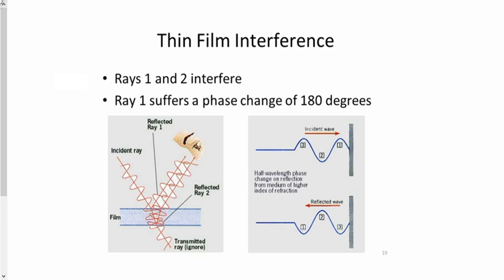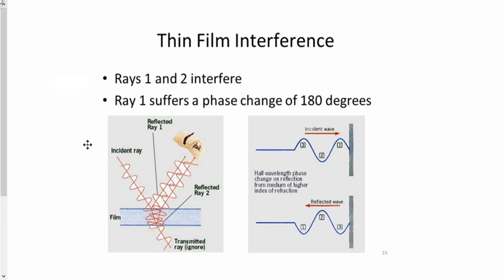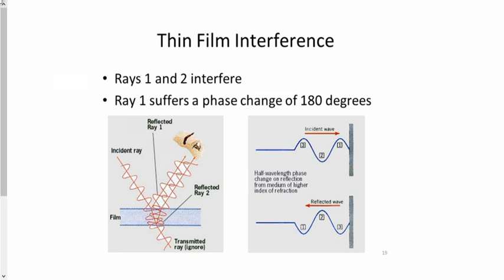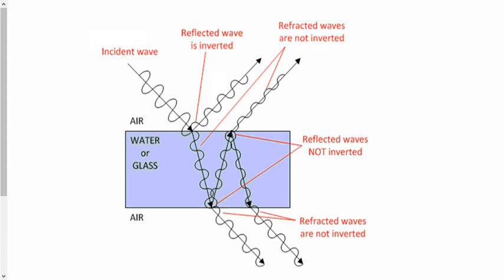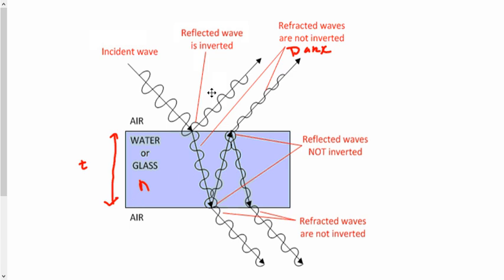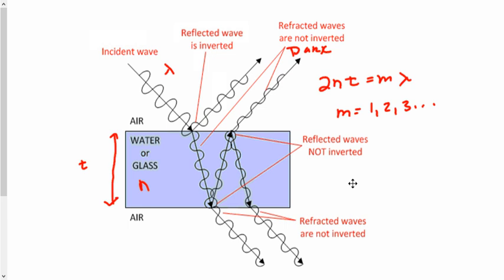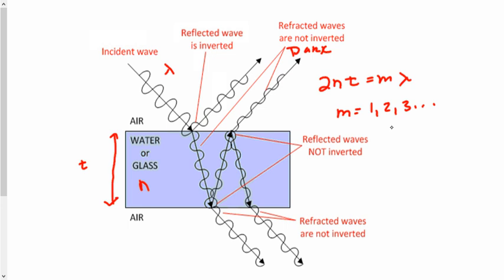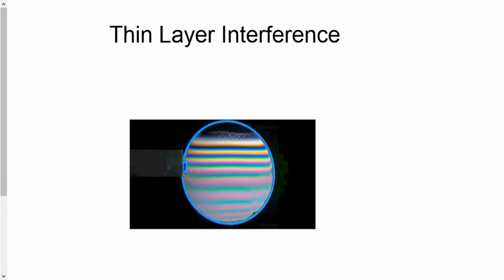Thin Layer Interference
This video discusses reflection of light and phase inversion along with thin layer interference.